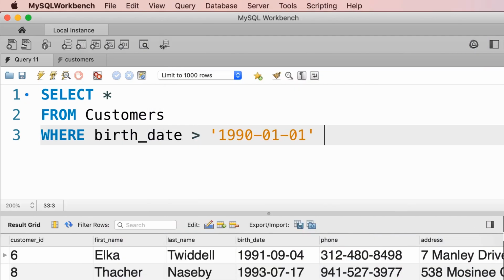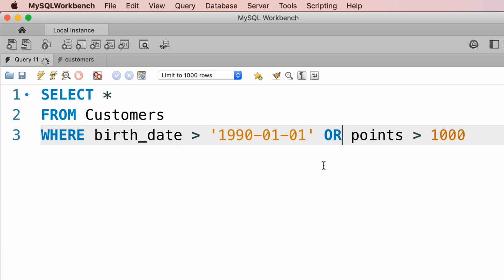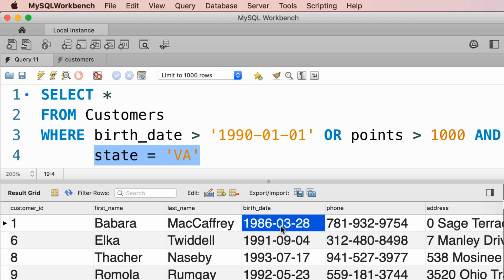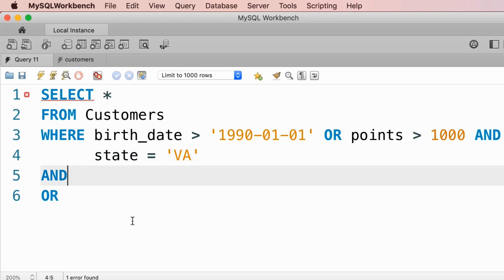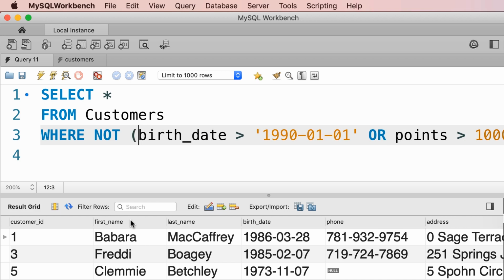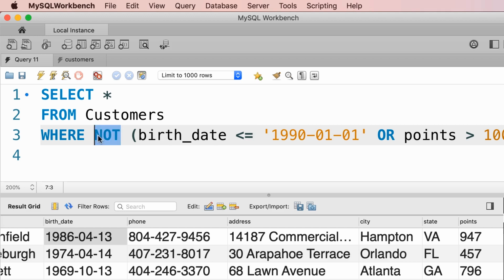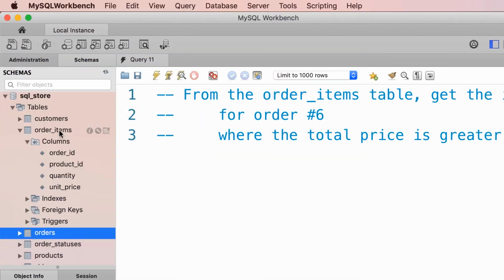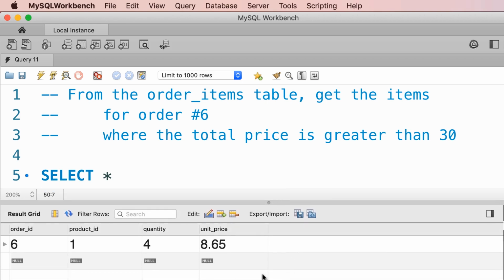10 The AND, OR and NOT Operators